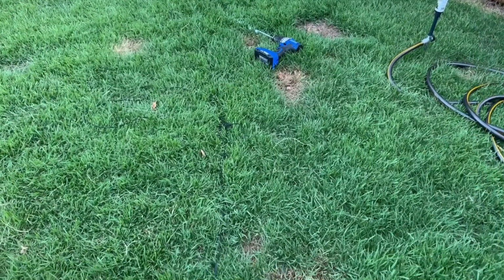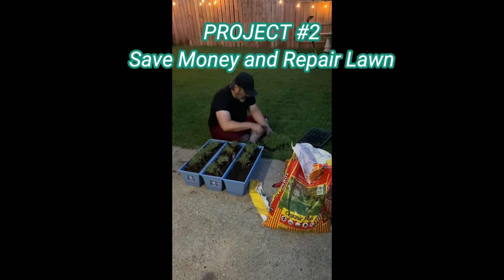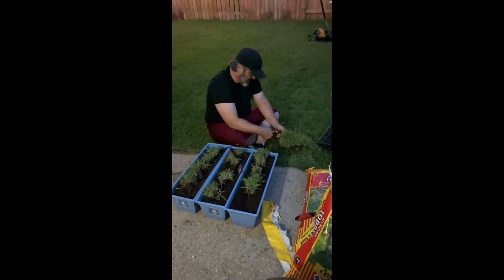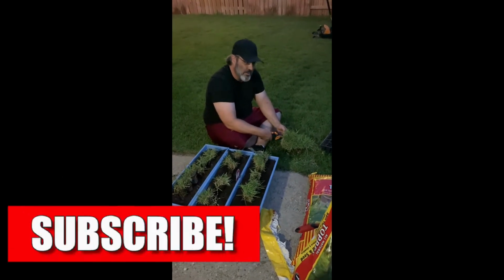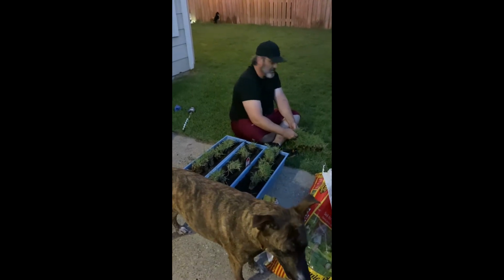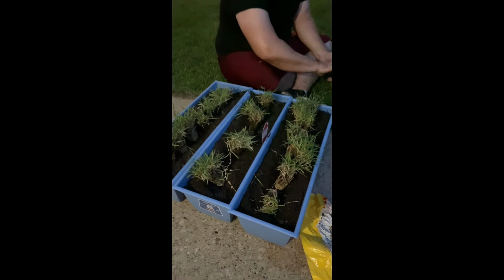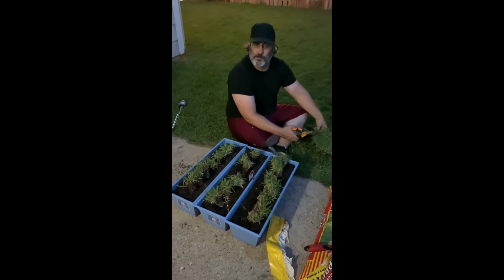Repair Dog Urine Grass Damage with Sod Plugs, Fall Lawn Care Part 1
Do you have dog urine in lawn killing your warm season grass?  Do you want a fast way to fix those dead spots in the lawn?  I have used Zoysia Sod Plugs in my yard with great results.  Here is my video showing the progress with this  lawn care.

Starter Fertilizer, you only need a little in each hole (affliliate link)